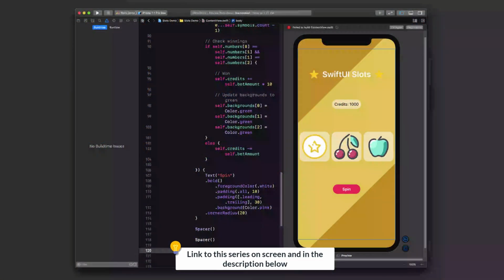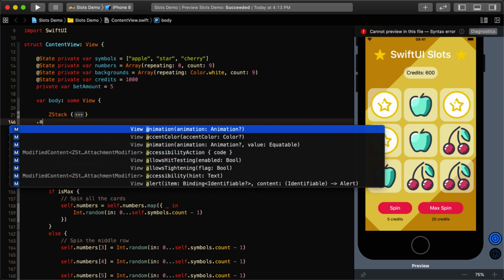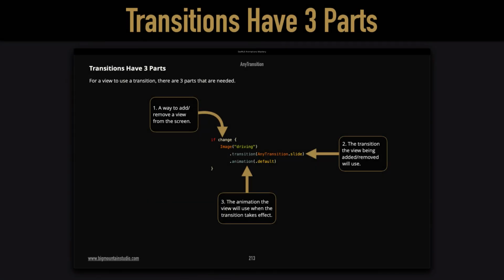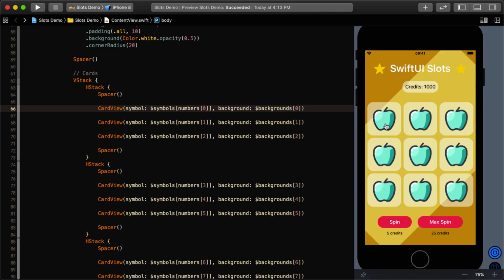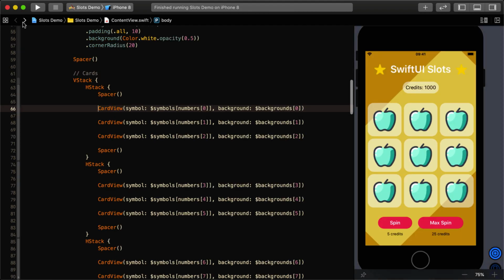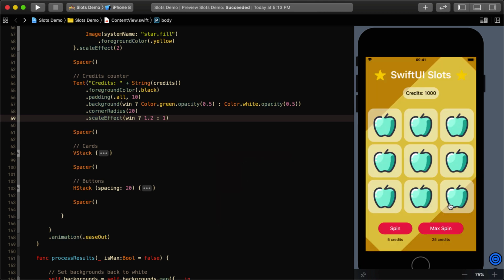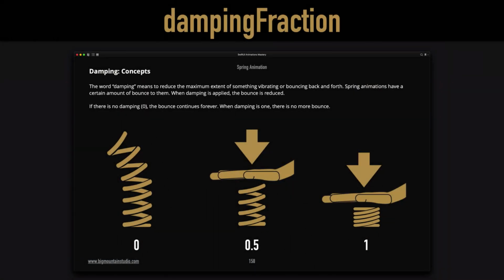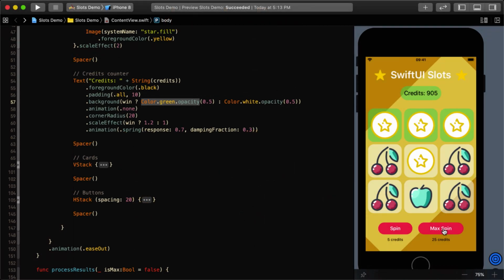SwiftUI Animations - 3 Simple Techniques (ft. Mark Moeykens)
Learn 3 simple SwiftUI animation techniques to spice up your SwiftUI user interface. We’re going to take the SwiftUI Slots app that we built in this series and breathe some life into it with some simple, subtle animations.

This video is taught by Mark from @Mark Moeykens . If you like his teaching style, check out his books

In case you're trying to do the 3 line editing trick that Mark did at 10:50, just a note that in Xcode 12, it's CONTROL+SHIFT instead of Option+Shift

⏱ Time Stamps ⏱
00:00 What you'll learn
00:52 SwiftUI animations
01:12 What can we animate?
02:51 SwiftUI animation modifier
03:23 Adjusting easing
05:56 SwiftUI transitions
15:25 Spring animation
20:00 Recap